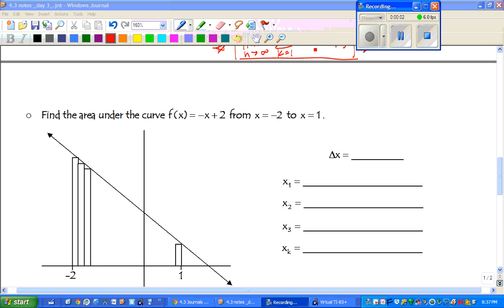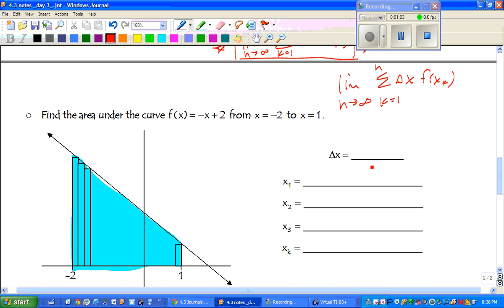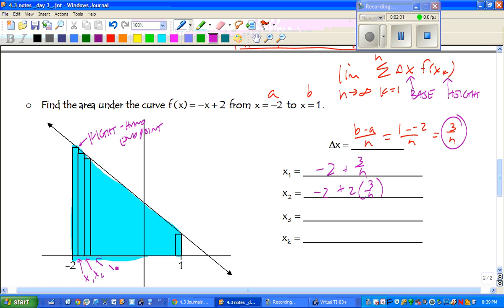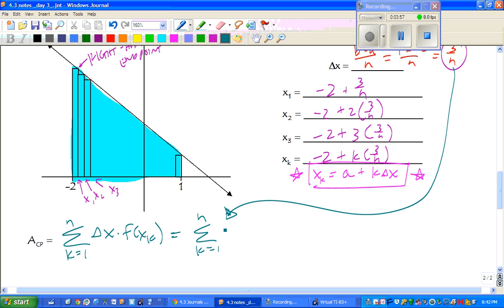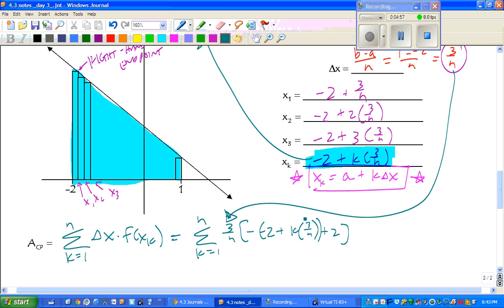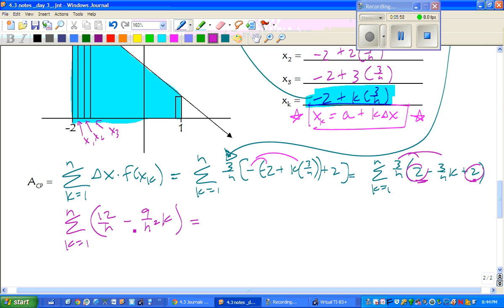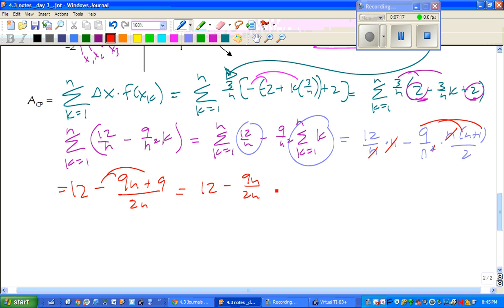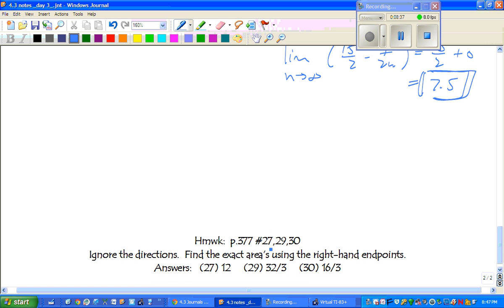Calculus 4 3 notes day 3 problem 2